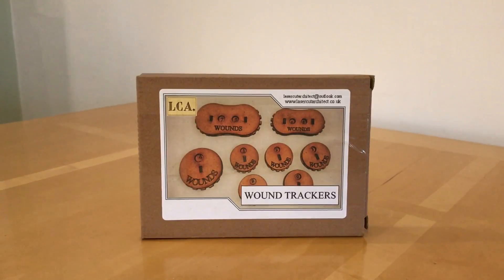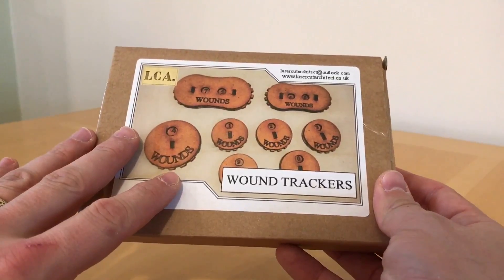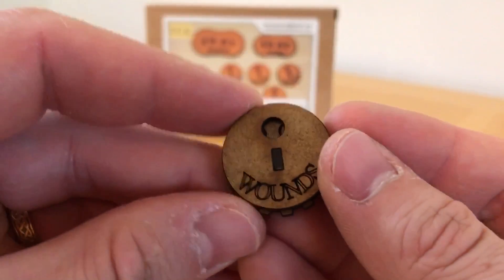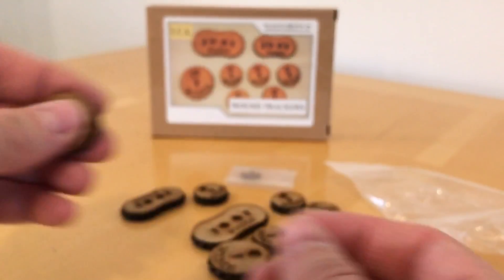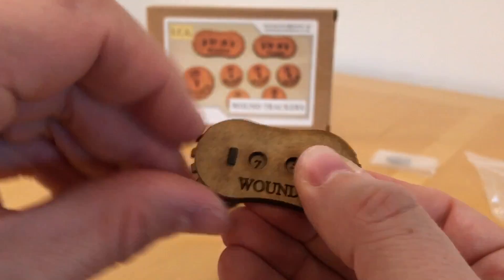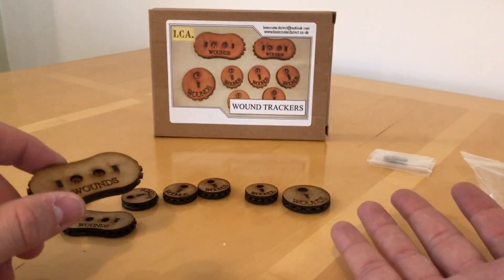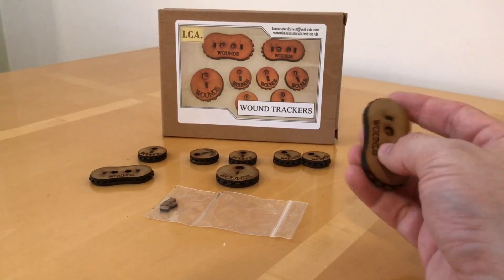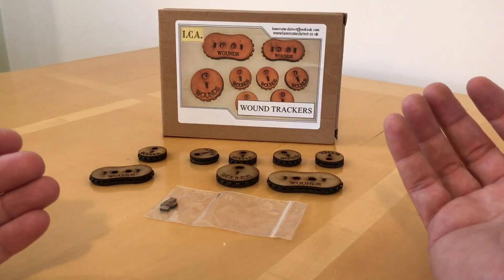Wound Trackers by Lasercut Architect: Out of The Pack Review (WH40K Wargaming Accessory 8th Edition)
As a seasoned wargamer of several decades of experience one of the things I have frequently needed to do is record damage to units in the games I play. These wound trackers are a novel solution to the problem and are a tidy way of tracking wounds between the turns of a game. Please join me for this review where I unbox this set by Lasercut Architect and see how they work.